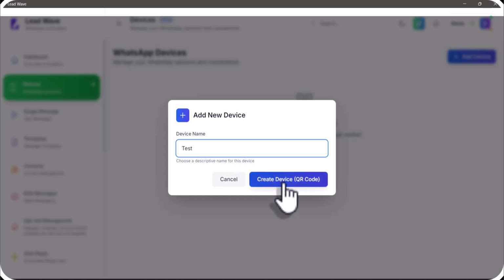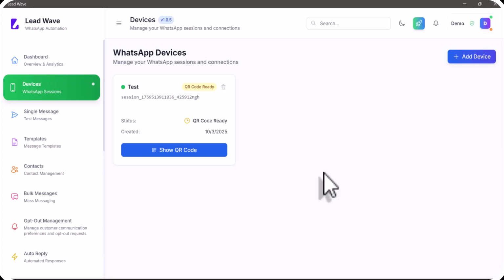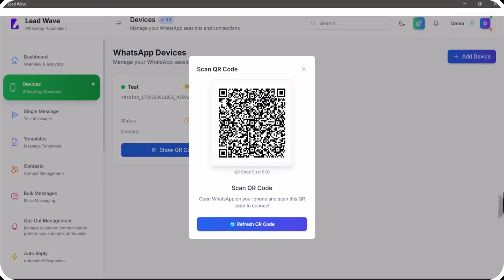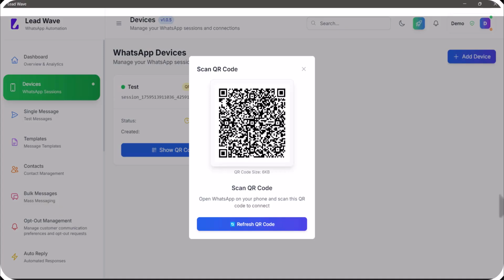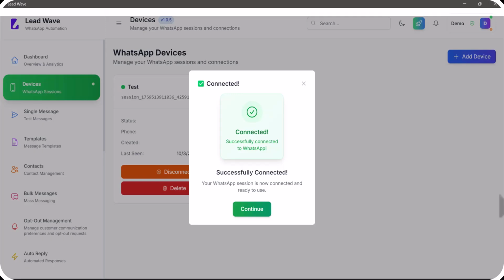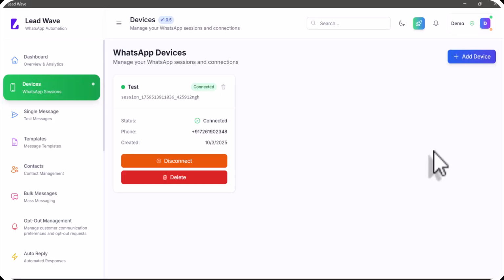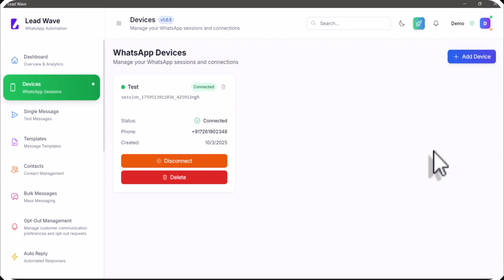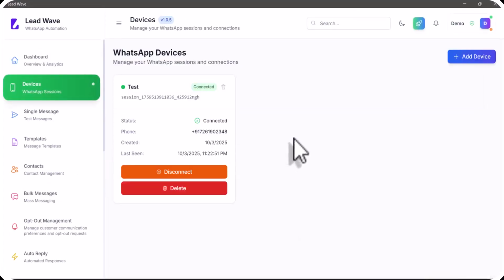Lead Wave How to Create Devices | 2026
Hello friends,
Lead Wave is an advanced and innovative approach that introduces a modern way to create smart devices in the digital era of 2026. It combines technology, creativity, and automation to help you design powerful, efficient, and user-friendly devices.

With Lead Wave, you will learn:

🚀 How to use modern tools and technologies
⚙️ Designing smart device architecture
🤖 Integrating AI and automation
📱 Building user-centric and future-ready products

The main goal of Lead Wave is to enable fast development, high performance, and scalable solutions. Whether you are a beginner or an experienced developer, this guide helps you turn your ideas into real, working devices step by step.

✨ Key Features:
Simple and practical learning approach
Real-world device creation techniques
Insights into future trends and 2026 technologies
A perfect blend of innovation and efficiency

👉 If you want to build your own smart devices and stay ahead in the tech world, Lead Wave is a powerful starting point.